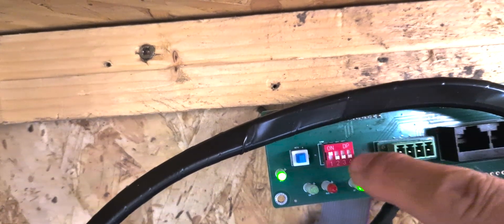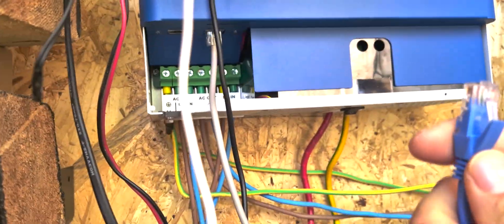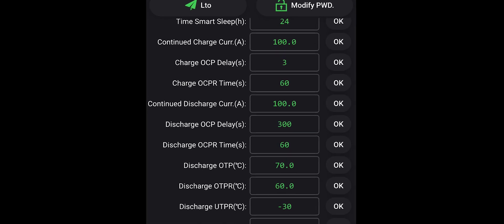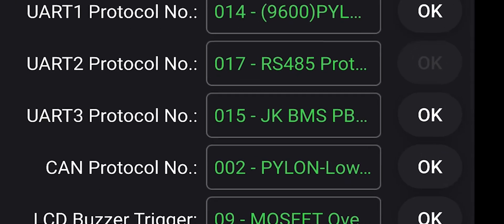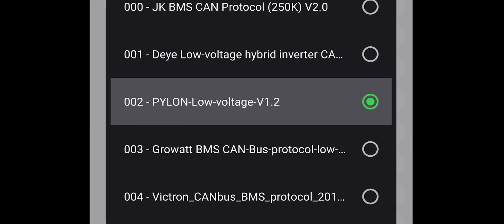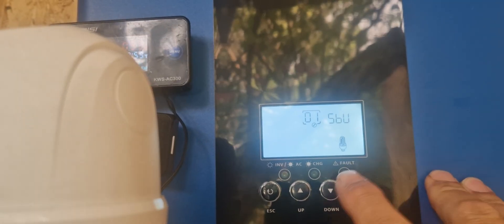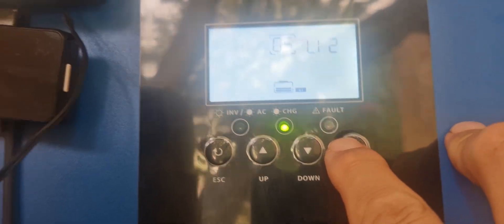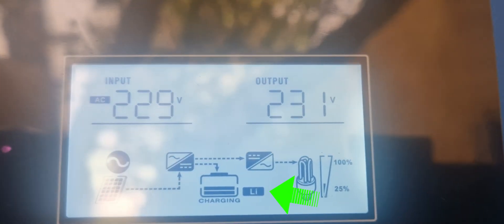How to connect JK BMS UART CAN RJ485 Protocol to EASUN INVERTER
Comunication between JK BMS PB to any EASUN Inverter
How to make connection between jk bms to easun inverter
How to make a Lifepo4 battery with JK BMS communicate with any Easun inverter
Open JK BMS App on your phone, scroll down to:
Is very important to do this, otherwise, will not work!
So, lets continue.
Set UART 1, to 9600 Pylon low voltage protocol !

That's all you need to do in the jk bms app!
Next we need to tell the inverter that we are ready for connection!

First we need to move pin 1 on the board up, and the rest 2, 3 and 4 down!
Again, 1 up and the rest down!
We mount the RJ485 cable to the inverter
And on the bms board!
We put it in the first port on the left.
Okay, now we are ready for the next step.

Hold down the enter key for 5 seconds and then release.
Press the down key until the number 05
Now press enter to move the selector to the right to li2.
Now choose with the down or up key, like here, LI2.
Now press enter once.
Now press ESC.
That's it, the inverter is set!

OFF TOPIC!! From here!
Do you want to see my app for Parking ?
Lateral Parking Helper app
JK BMS PB to any EASUN Inverter